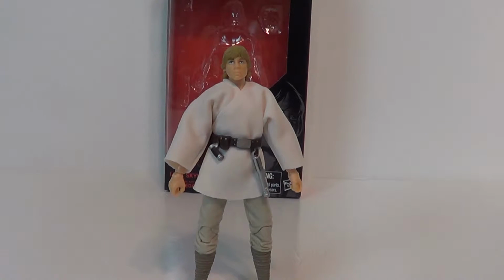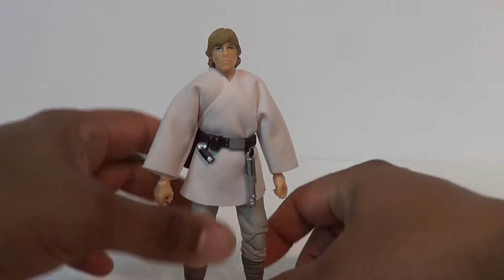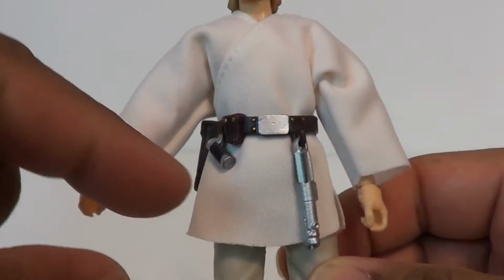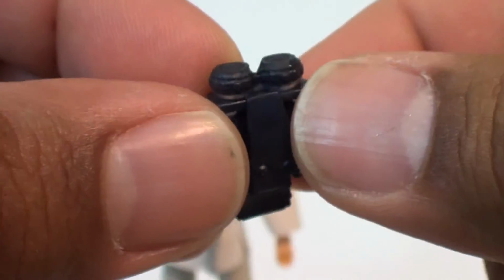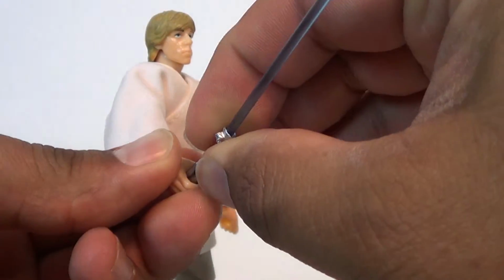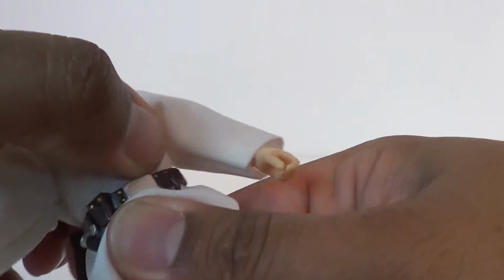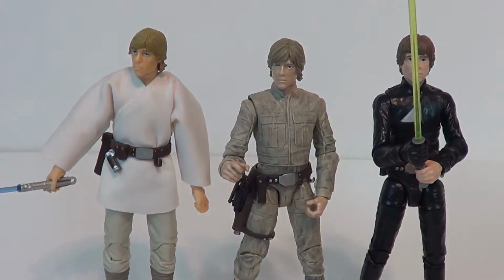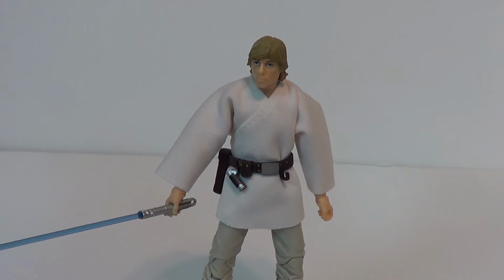Star Wars The Black Series Luke Skywalker Review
So it was only a matter of time before this figure was made and you know what, I like it. So here's Luke Skywalker in his Tatooine gear. You will hear me gripe cause this figure has double jointed elbows! I really hope they do more of this.
for the latest on movies, games, and more.